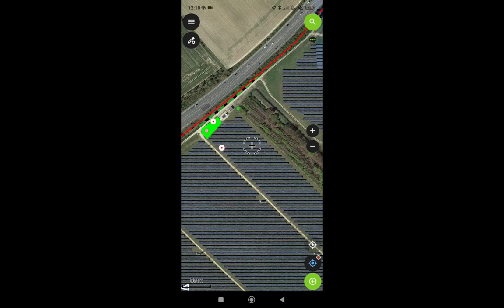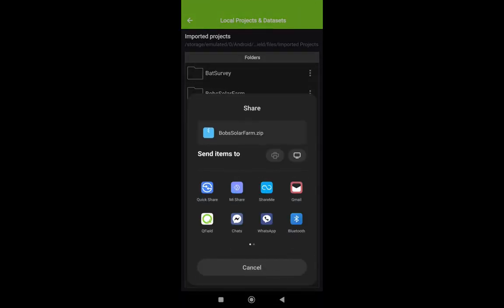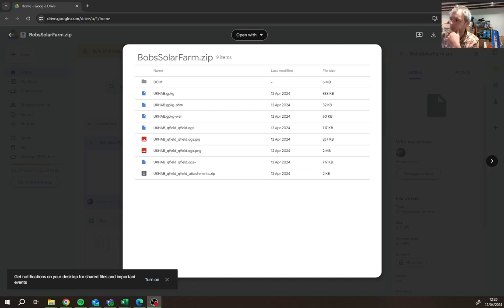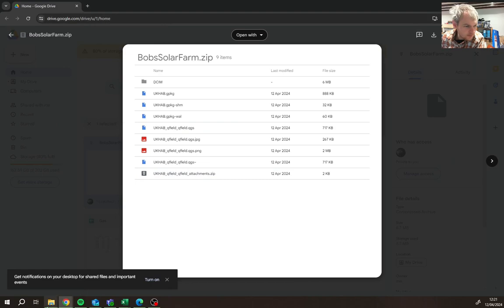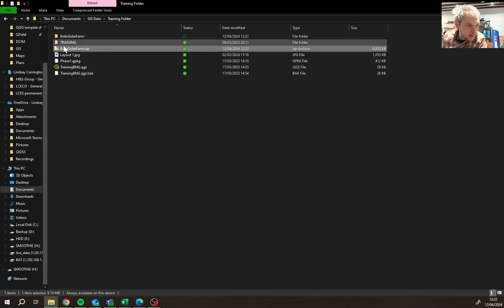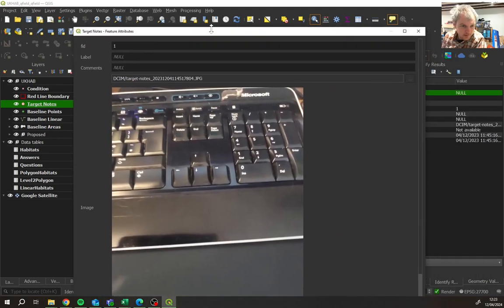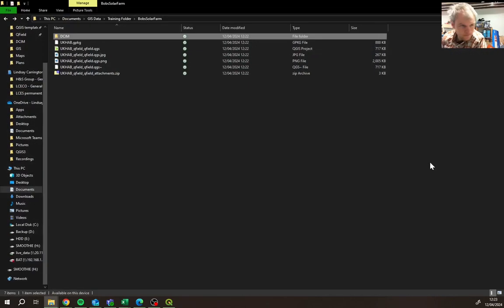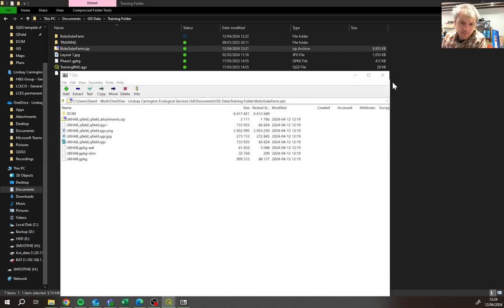QField offloading project (Android)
How to offload data from QField.